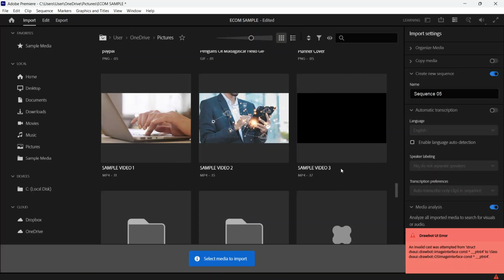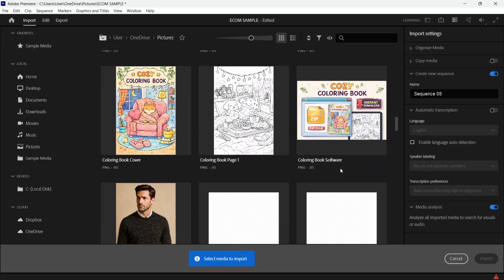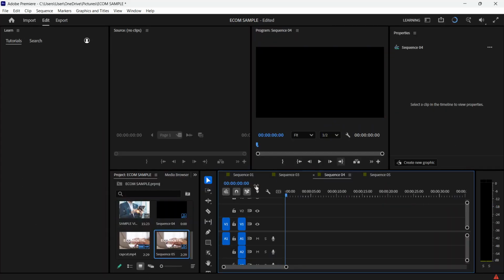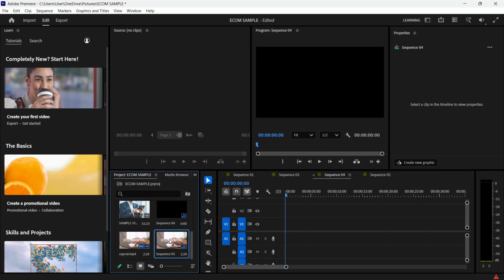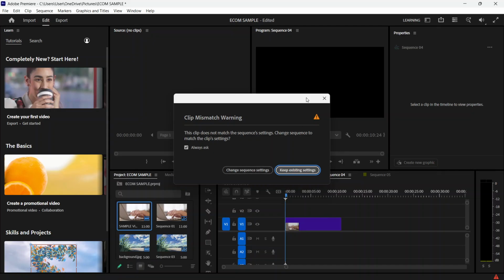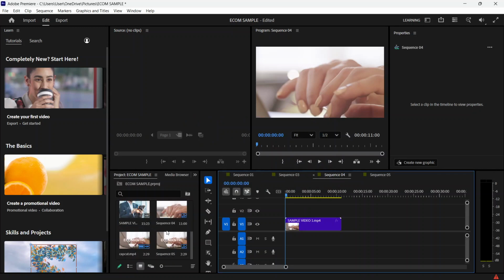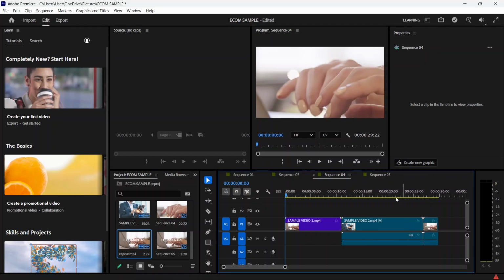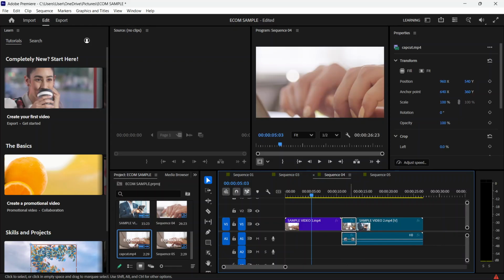How to Combine Video Clips in Adobe Premiere Pro (2026) | Step-by-Step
Learn how to combine video clips using Adobe Premiere Pro with this updated, step-by-step walkthrough. We cover importing your footage, arranging clips on the timeline, trimming for clean edits, and exporting your final video. Whether you are putting together a tutorial, product demo, or brand video, this method works in the latest version of Premiere Pro and does not require any plugins or advanced settings. The workflow is straightforward and repeatable, so you can apply it to any project type. This is the current method that works right now, no outdated menus or missing features. Watch to the end to get the full process, and drop a comment if you have questions.